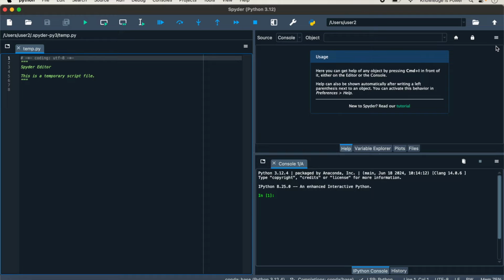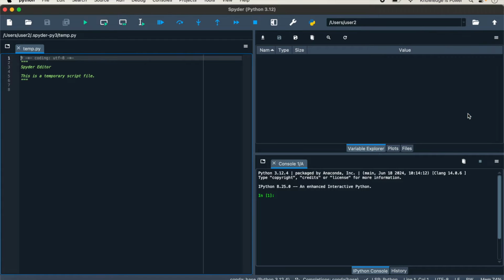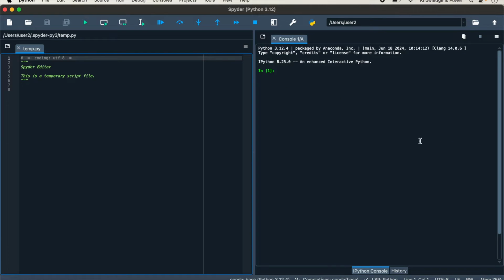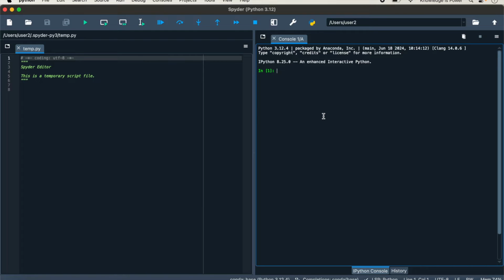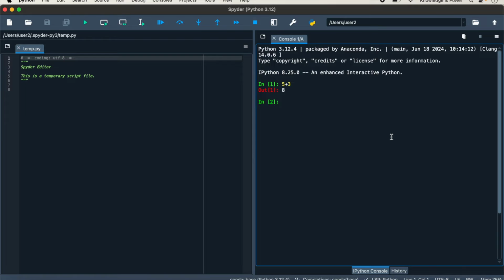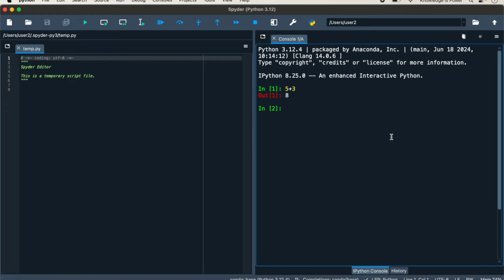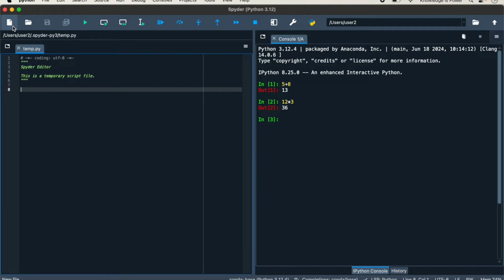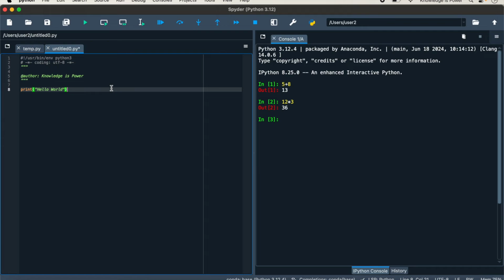Python: Spyder IDE walkthrough & 'Hello World'